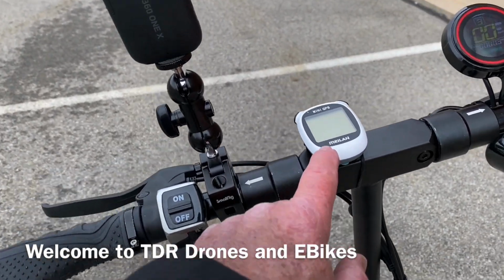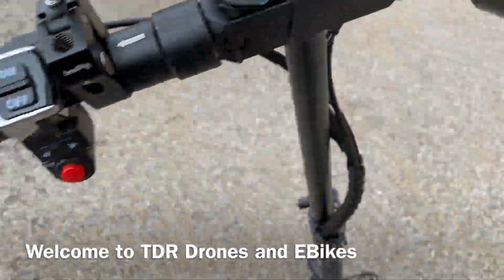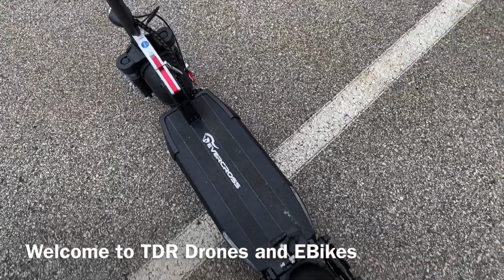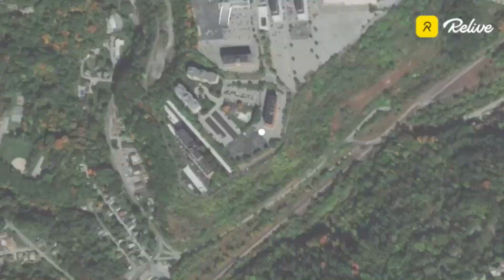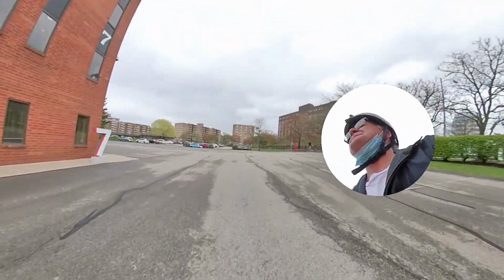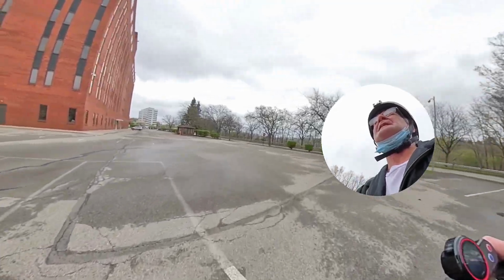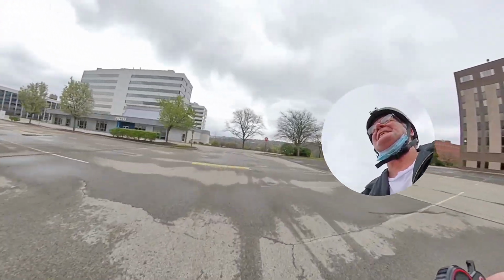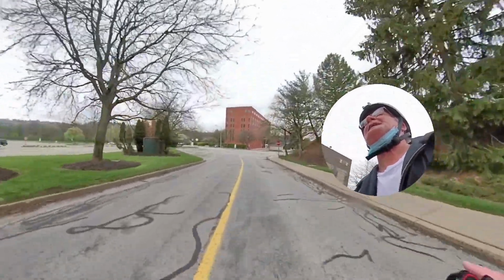EverCross H5 Electric Scooter First Ride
Max. Mileage: 31 miles
4-6 Hrs Fast Charging
330Lbs Max Load
18650 Battery capacity: 48V 10Ah
28 mph Top Speed *Top speed may be impacted by battery level, Road conditions, load and available traction
COST-EFFECTIVE ELECTRIC SCOOTER for ADULTS: Let's live an active lifestyle and want to refine your traveling; or you are a novice of electric scooter, EVERCROSS electric scooter for adults is your right one. Minimalist Design, and easy to operate.
SUPERIOR PERFORMANCE & 2 IN 1 HIGH COST-EFFECTIVE ELECTRIC SCOOTERS: The electric scooter equips an upgraded 800 watt powerful motor, owning a 28 MPH max speed and a range of 25 miles, max load up to 330 lbs. Conquers hills with ease. DETACHABLE SEAT DESIGN, freely switch 2 riding modes.
SAFETY AND COMFORT - Electric scooter brakes are smooth and secure. Excellent E-braking system makes the brakes respond quickly. Electric scooter for adult equips with the front and rear shock absorbers upgrade comfort performance hugely.
ONE-STEP FOLD DESIGN & 3 CRUISE SPEEDS CONTROL: With 1-second foot-actuated folding, the electric scooter can be quickly collapsed. After folding, the EVERCROSS electric scooter can be carried one-hand, making it a perfect commute companion. Cruise at a constant speed makes you more relaxed as well.
UNIQUE AND HUMANIZED - The adult electric scooter is equipped with wider foot anti-slip pedal for larger feet support, high lumen head lamp for safe night riding, and clear LED display for relaxing riding.